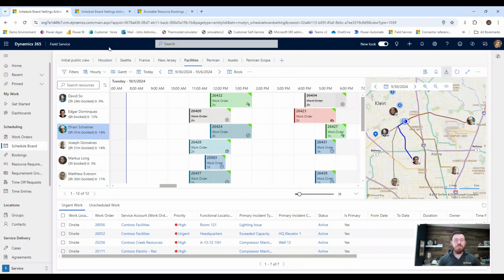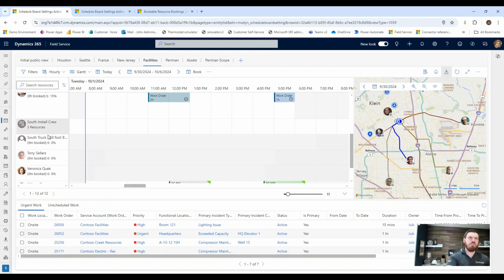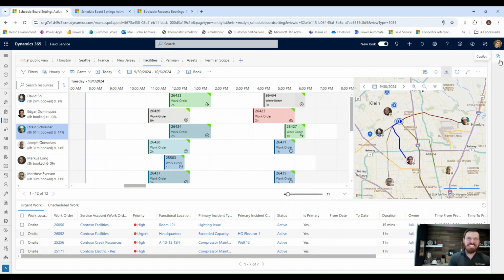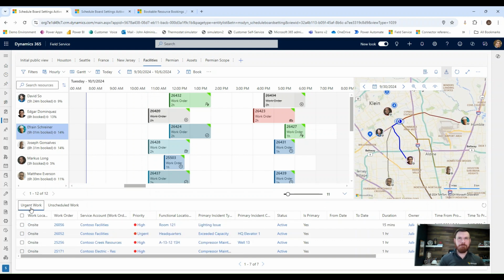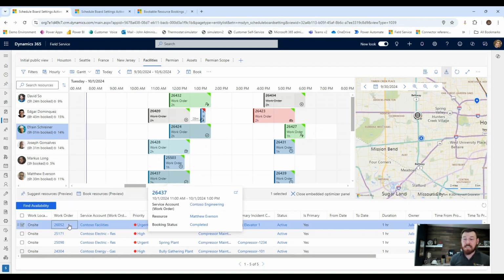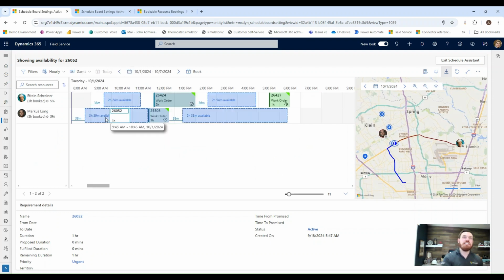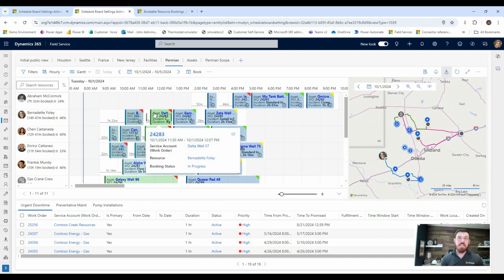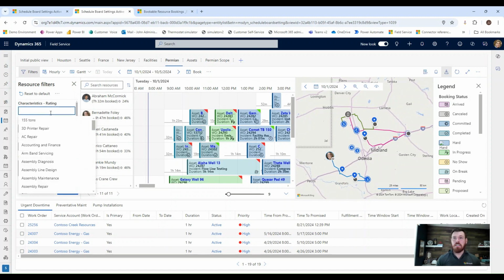Frontline Focus: Schedule Board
Discover the incredible value of the Dynamics 365 Field Service Schedule Board! 🚀

Efficient Scheduling: Easily configure filters and assign tasks.
Real-Time Updates: Stay on top of operations with live updates.
Enhanced Resource Management: Manage and reassign resources effortlessly.
Customizable Views: Tailor the board to your needs.
Improved Customer Satisfaction: Provide faster, more efficient service.
Watch the video to see the Schedule Board in action and revolutionize your field service operations!